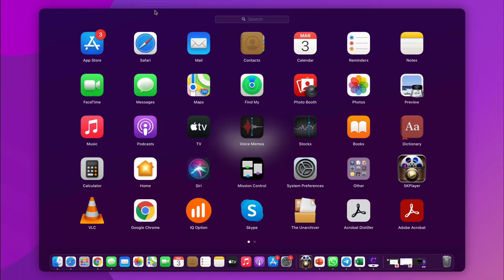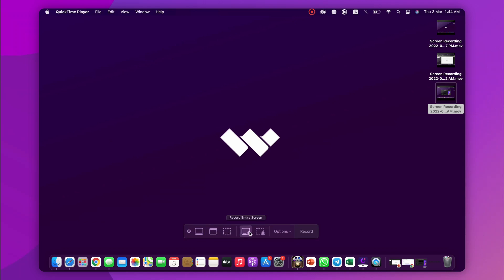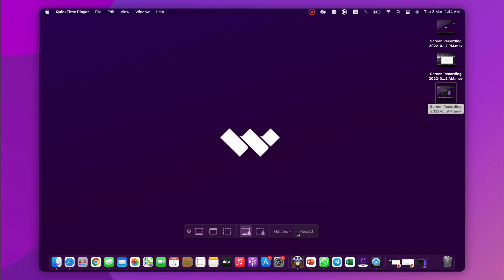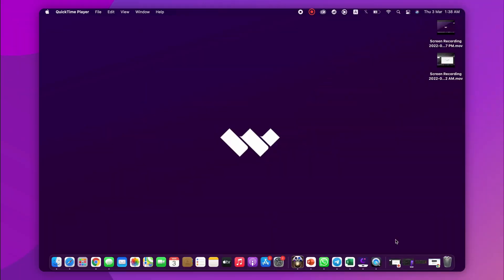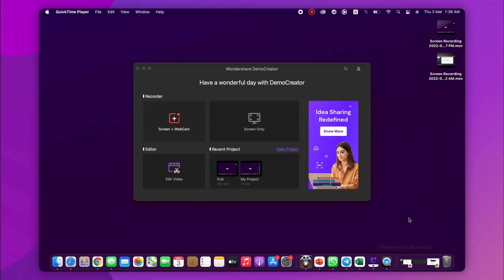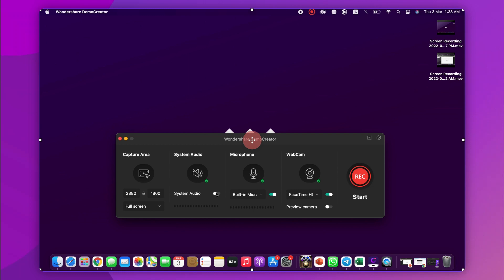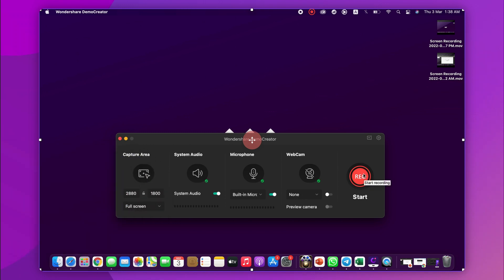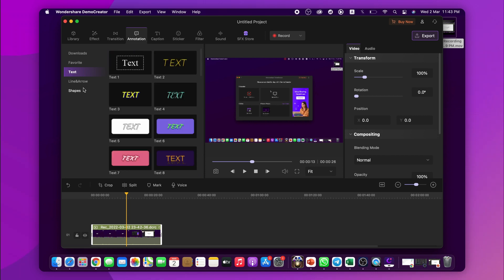How to Screen Record on Mac with Internal Audio?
In this video, you will learn 2 effective ways how to screen record on Mac with internal audio.

The first way to screen record on Mac with internal audio is using QuickTime players, which comes pre-installed on your Mac computer. QuickTime is primarily an audio/video player but you can also record your screen using its recording function. The second way to record Mac screen with internal audio is DemoCreator screen recorder for Mac. Let's see the step-by-step guide in this video.

Timestamps:
0:00 Intro
1:02 Record internal audio on mac via QuickTime
3:19 Screen record on mac with internal audio by using DemoCreator

Even if QuickTime’s screen recording function is easy-to-use, there are still some limitations. For example, the screen recording output is available in .mov format only. It doesn’t have advanced editing features and other options such as on-screen annotation and drawing tools. If your screen recording needs are more than just a few seconds of recording and you’re looking to create professional and engaging videos, DemoCreator is better for you.